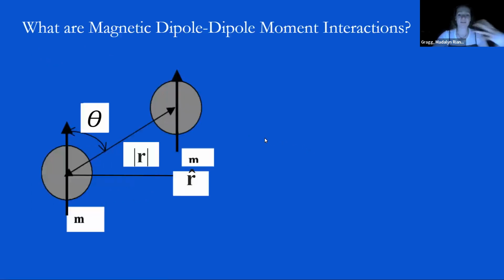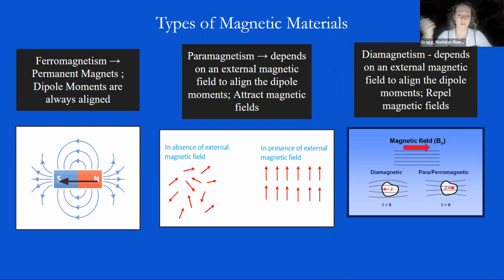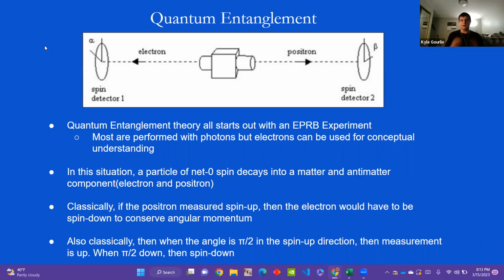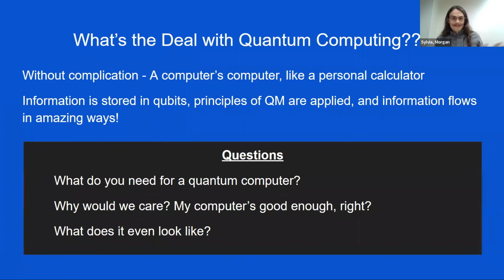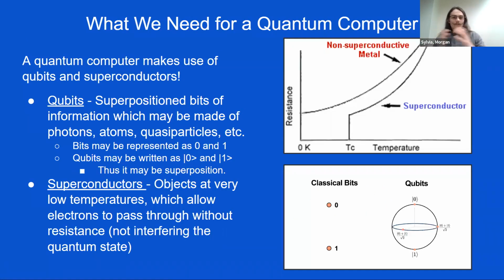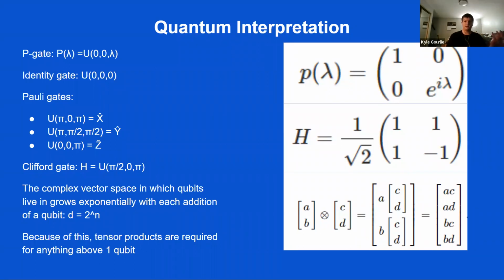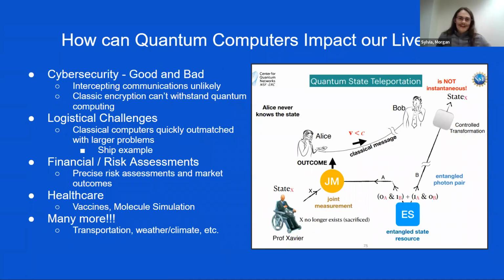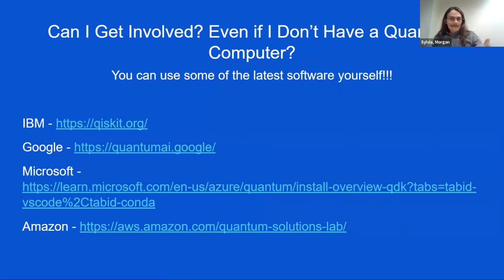Quantum Fundamentals Project Presentation